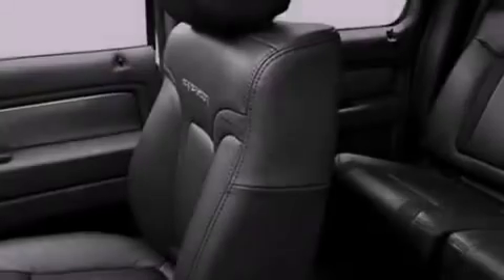2013 Ford F-150 SVT Raptor Plainville CT 06062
Year : 2013
 Make : Ford
 Model : F-150 SVT Raptor
 Engine : 6.2L 8 Cyl. Sequential-Port F.I.
 Trans . : 6 Speed Automatic
 Exterior : Blue
 Miles : 50

 http://
 2013 Ford F-150 SVT Raptor Plainville CT